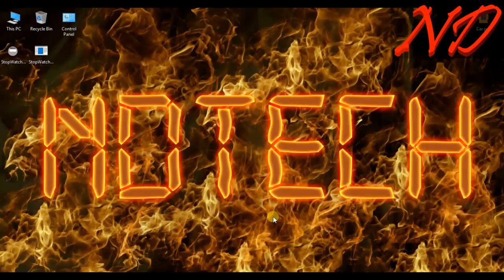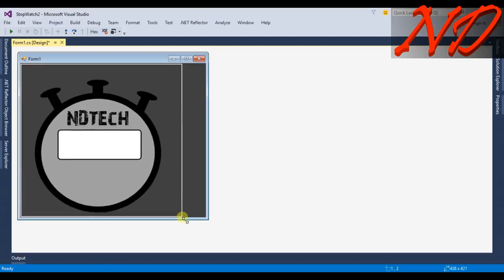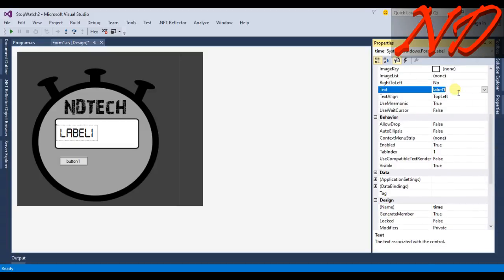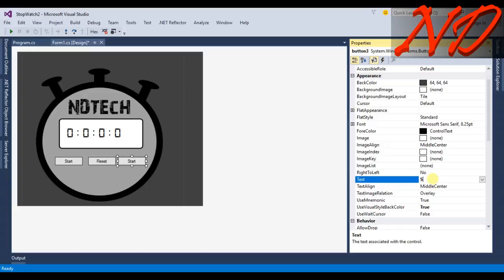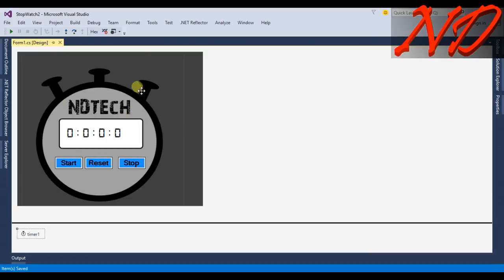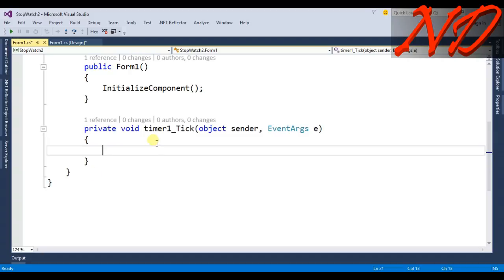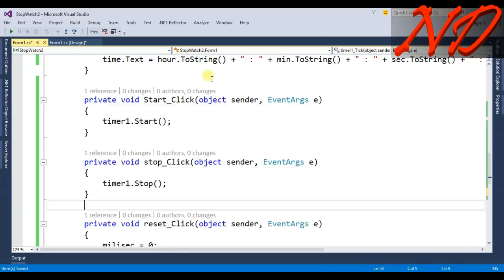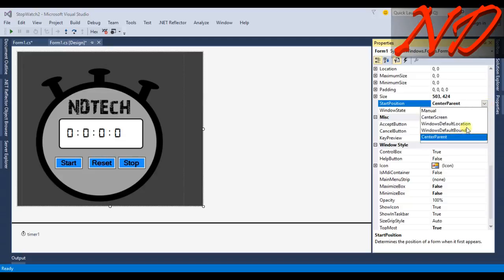C# winform StopWatch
In this Tutorial We will Make a Stopwatch from Scratch this stopWatch works accurately and I have Used few Image and Fonts You Can download From Below.

If You have any query with this or other than this